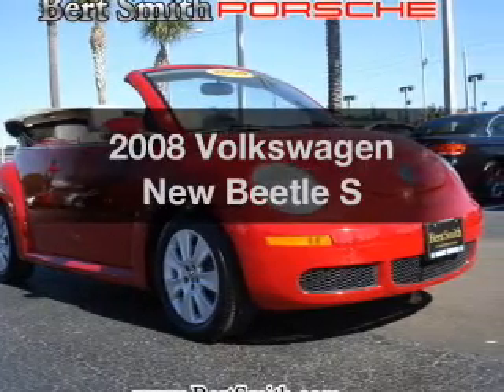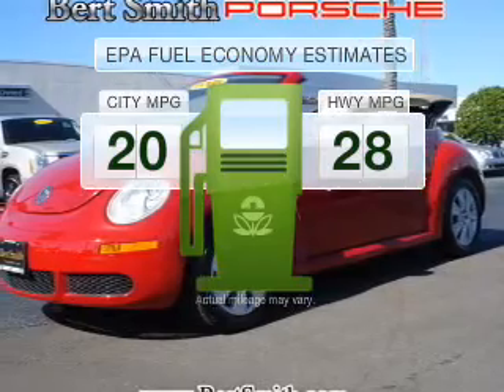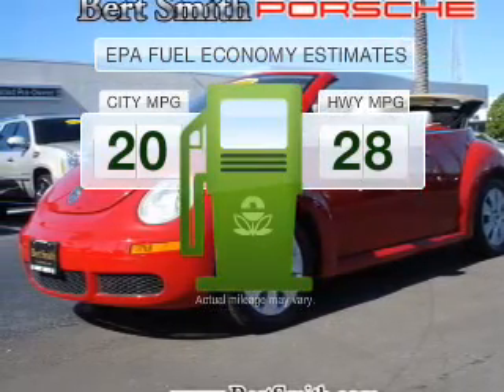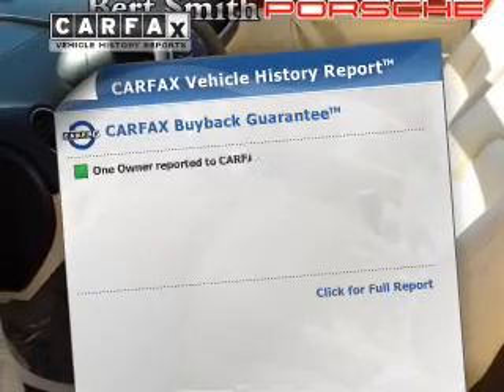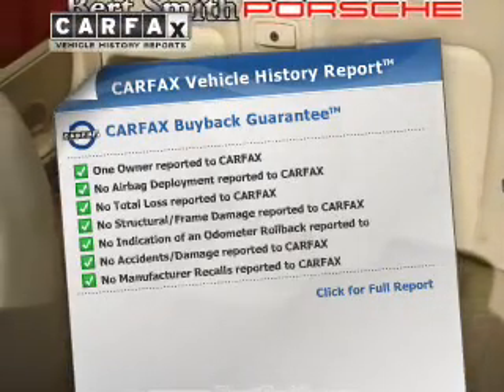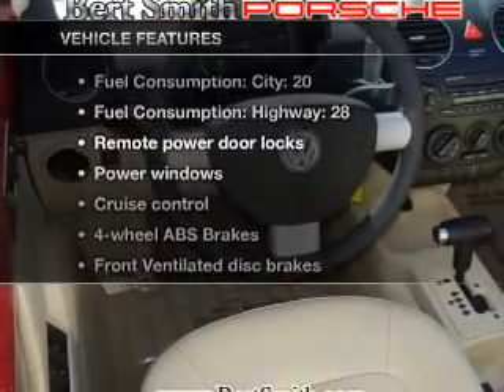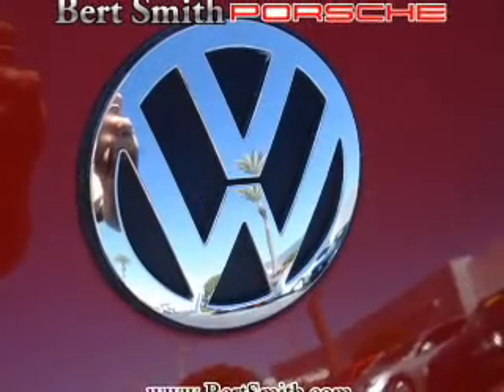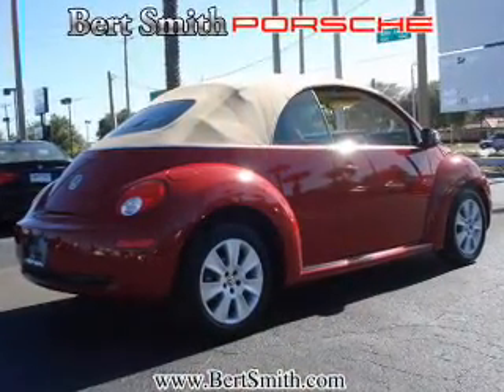2008 Volkswagen New Beetle - St Petersburg FL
This vehicle represents similar vehicles available at Bert Smith BMW.
Contact Bert Smith BMW at 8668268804, for availability of specific vehicles.
Year: 2008
Make: Volkswagen
Model: New Beetle
Trim: S
Engine: 2.5 liter inline 5 cylinder 20 valve MPFI DOHC
Transmission: 6-Speed Automatic
Color: Red
Mileage: 27132
Address:
3800 34th St N.